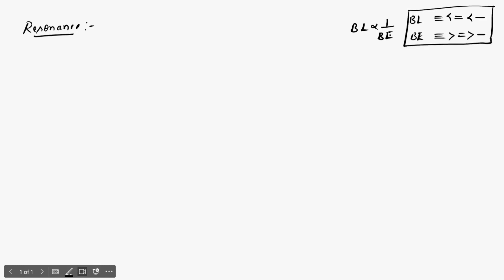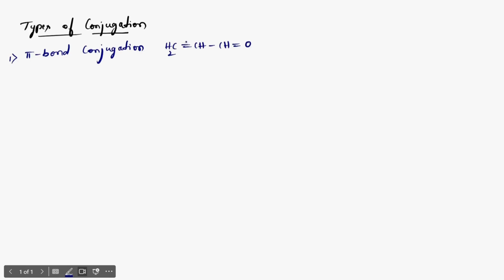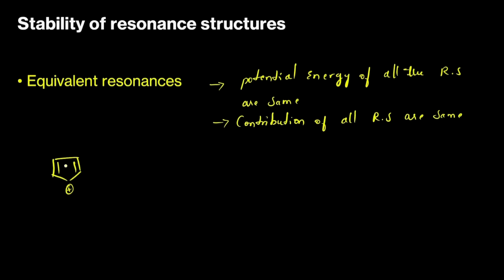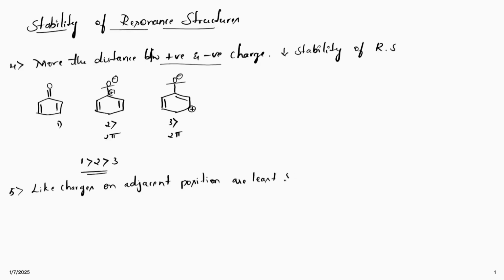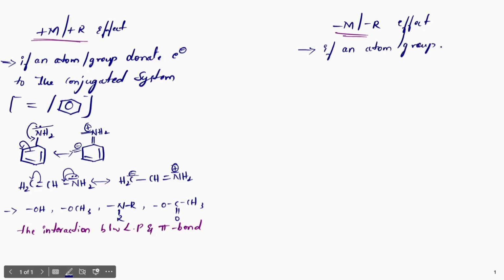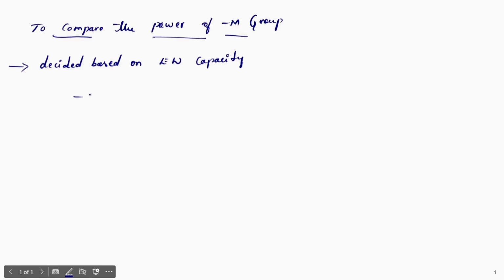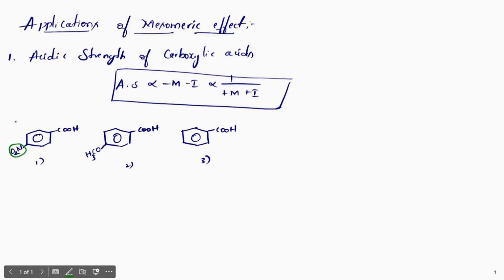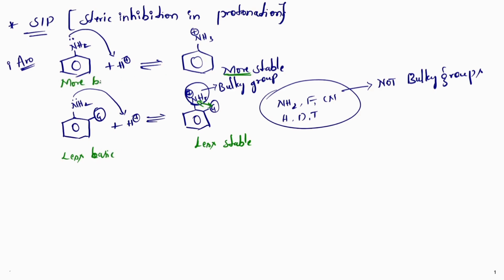RESONANCE EFFECT AND ITS APPLICATIONS